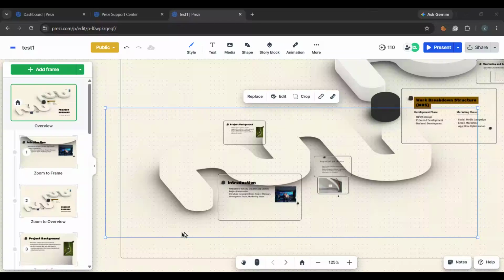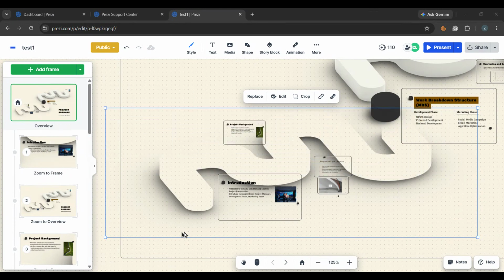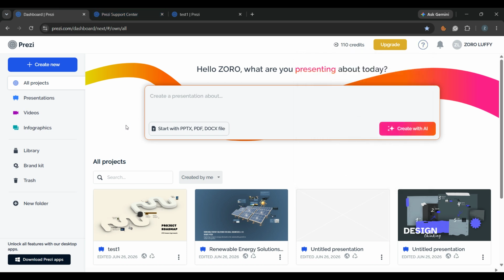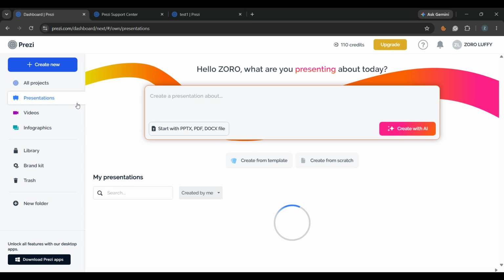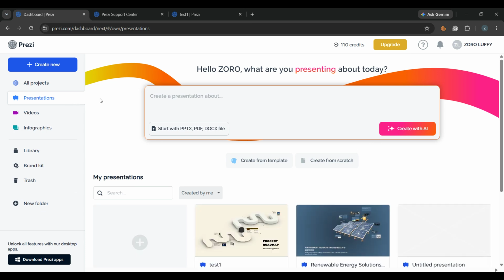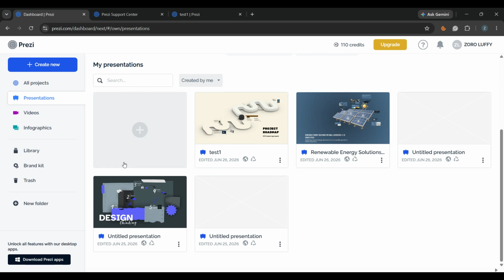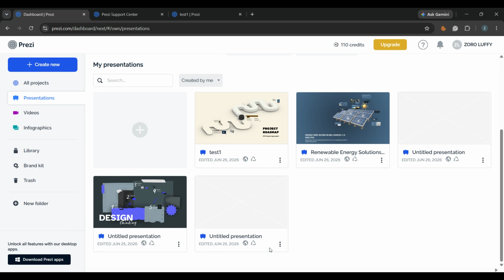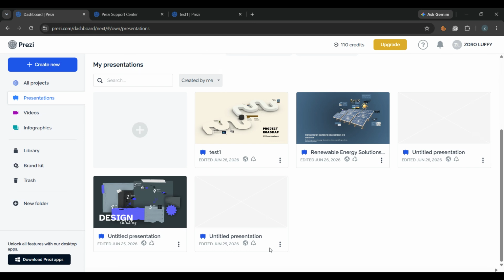How To Find Old Prezi Presentations(Step By Step Guide)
Learn how to find old Prezi presentations inside your Prezi Web Dashboard, including older Classic files that may seem missing at first.
This quick tutorial shows where to look, how to open them, and how to access your presentations again with ease.

🕚Timestamps:
0:00 Intro
0:18 Log Into The Prezi Web Dashboard
0:34 Click Prezi Present Or Presentations
0:53 Scroll Through Your Thumbnails
1:16 Open Old Files With The Pencil Icon
1:35 Quick Troubleshooting Tips
1:55 Outro

✍️What You'll Learn In This Video:
• How To Log Into The Prezi Web Dashboard
• How To Find Prezi Present Or Presentations
• How To Locate Old Classic Prezi Files
• How To Open Presentations With The Pencil Icon
• How To Tell If An Old Presentation Is Still Available
• How To Troubleshoot Missing Prezi Files

💡Pro Tips:
• Make sure you sign in with the original account used to create the presentation
• Scroll slowly through thumbnails because older files may not stand out immediately
• Check both Prezi Present and Presentations labels if your dashboard looks different
• Use the edit or pencil icon to open older files quickly